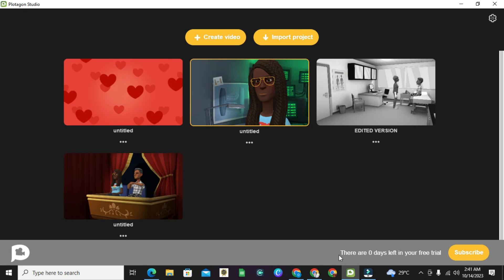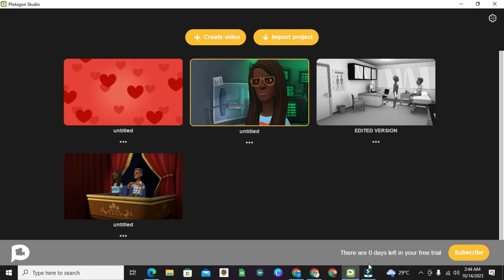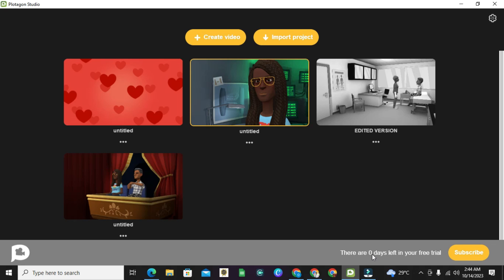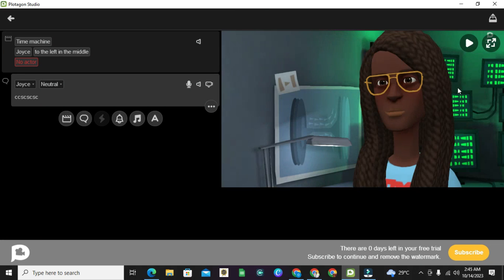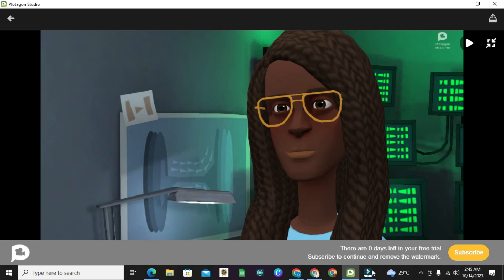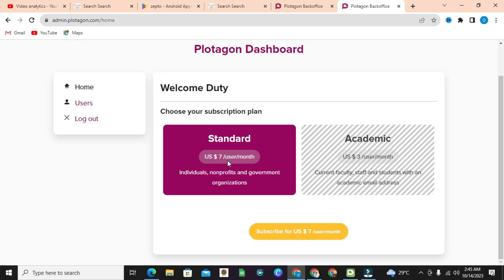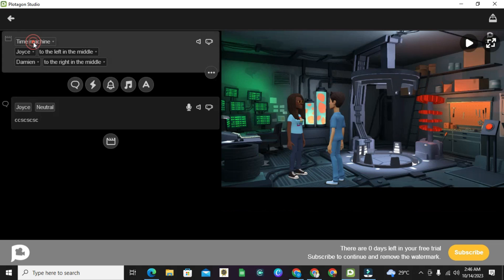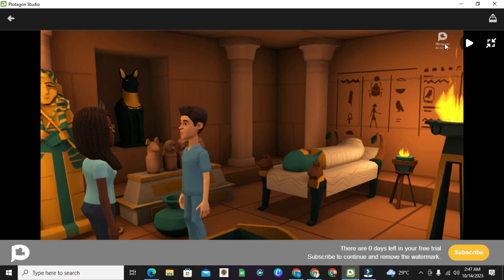Plotagon Studio: Unlocking the Free Trial with Zero Days Left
In this video, I'm letting you know about Plotagon Studio, a powerful video editor that has a free trial available with zero days left.

If you're looking for a powerful video editor that you can use to create quality videos, then you need to check out Plotagon Studio! This free trial allows you to use all of the features of the software, so be sure to sign up now to unlock the full potential of Plotagon Studio!
looking for what do you do when you see zero(0) Days left Free trial in PLotagon Studio  You've come to the right place! In this video, we reveal the ultimate solution to accessing Plotagon's full potential effortlessly and legitimately.
Titled "How to fix zero(0) Days left Free trial in PLotagon Studio : Free Access to All Scenes and Characters – No Hacking Required!", this video serves as your guide to exploring the incredible diversity offered by Plotagon. Gone are the days of limited options and restricted creativity!
By following our step-by-step instructions and utilizing the latest techniques, you'll be able to unlock every Plotagon scene and character without any hacking involved. Imagine the endless storytelling possibilities that await you, as you immerse yourself in a vast array of captivating scenes and lifelike characters.
No longer will you be confined to a handful of options. With our proven method, you can easily tap into the immense resources that Plotagon has to offer. Enhance your videos, expand your creativity, and captivate your audience like never before.
So, what are you waiting for? Join us on this exciting journey as we empower you to unlock the full potential of Plotagon, providing you with the freedom to explore limitless storytelling opportunities. No hacking, no restrictions – just pure creative liberation.

Discover the Secret to Unlocking All Plotagon Content

How to Access All Plotagon Features without Any Hacking

Unlock Exclusive Plotagon Content in a Few Easy Steps

Unleash Your Creativity: Unlock All Plotagon Content Today